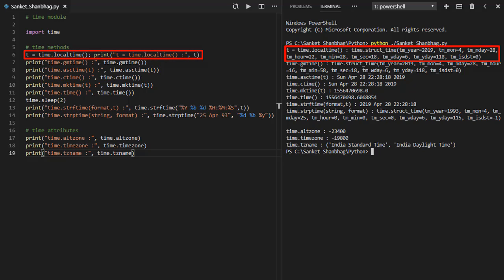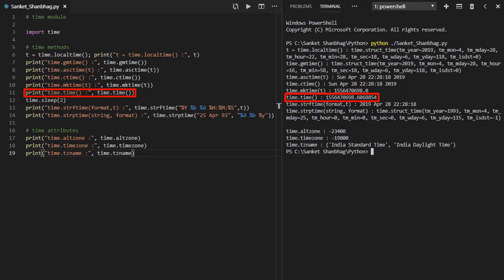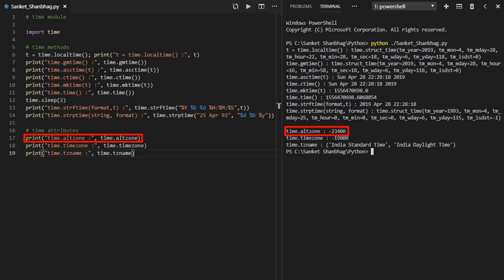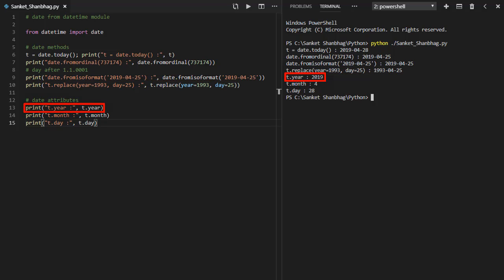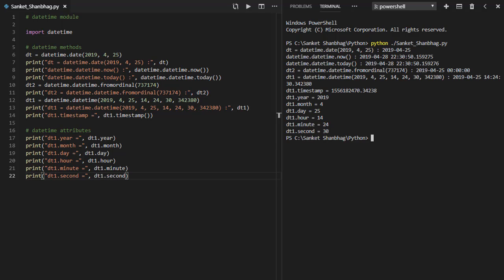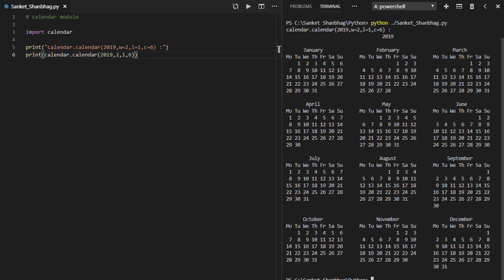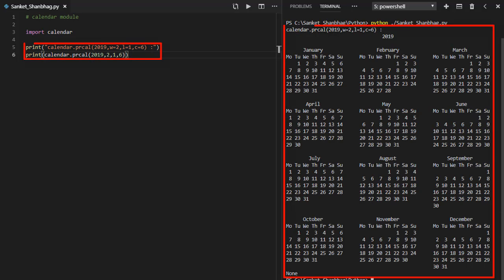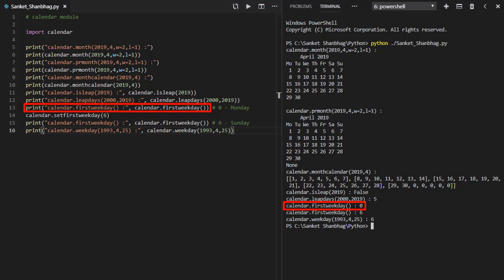Date Time (Python)